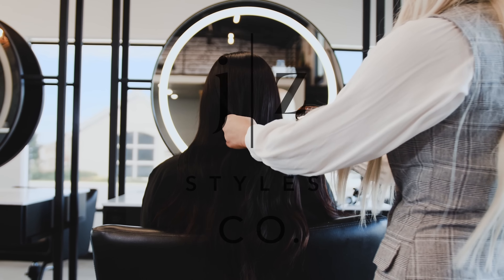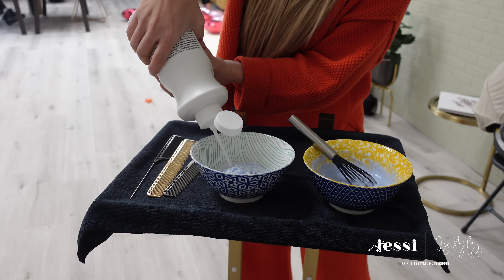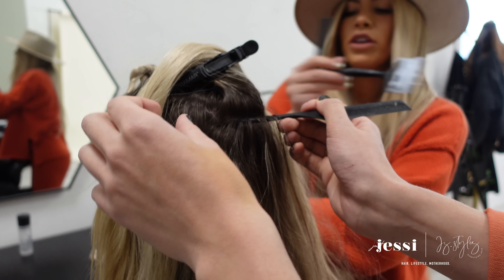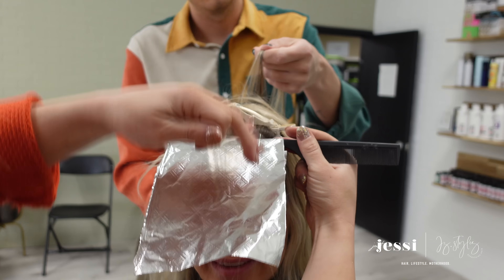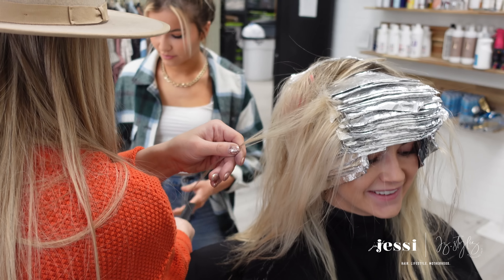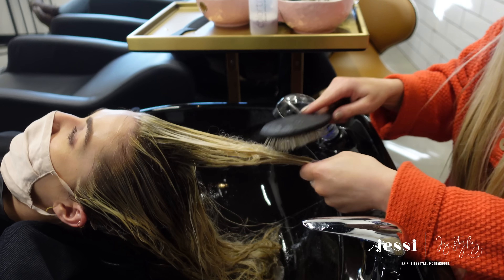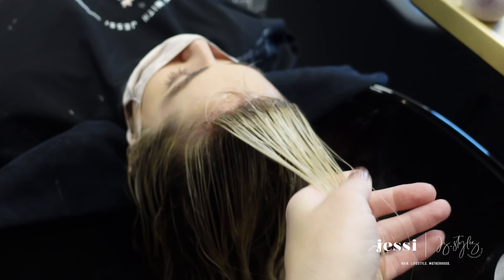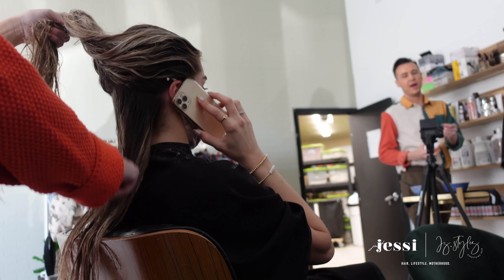BLONDE TUTORIAL USING ALL GOLDWELL PRODUCTS!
Did you guys like this challenge type video?! Let me know what color or product line you'd like to see me do this with next!
XO, JESSI

Instagram- @jz.styles, @jzstyles.co, @justjessiiii, @educationwithjessi, @shopashandjae